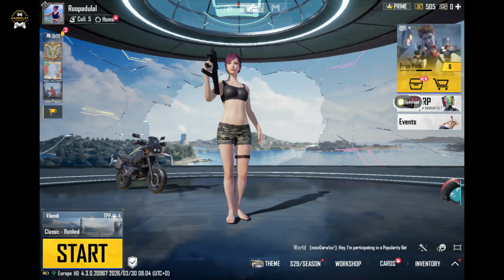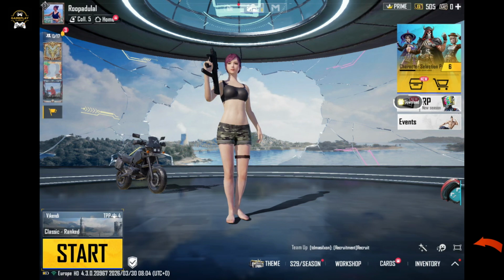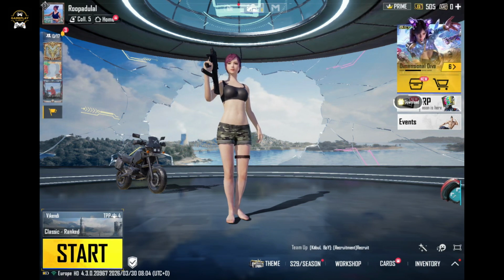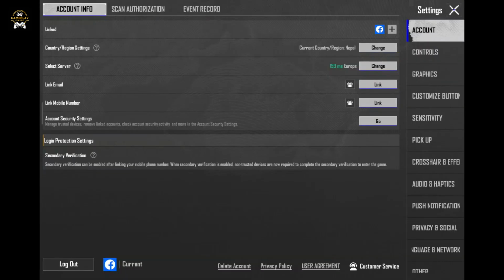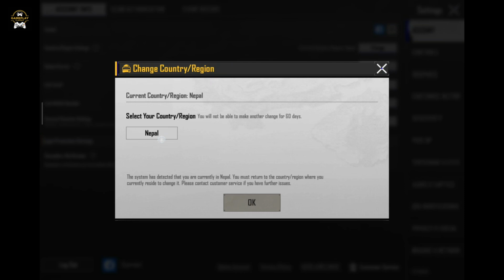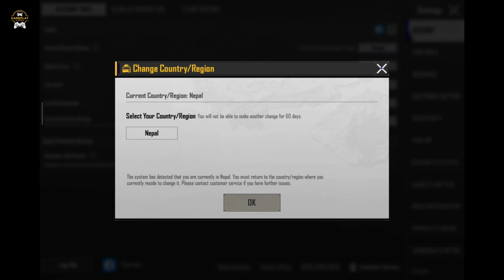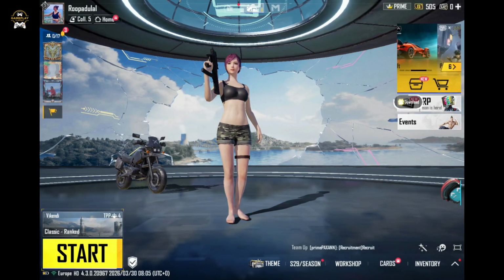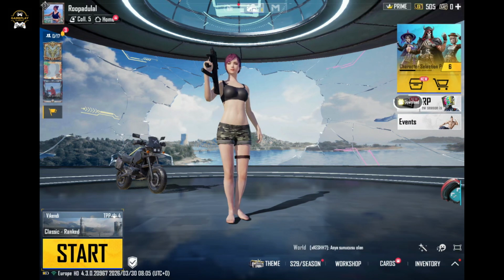PUBG Mobile 2026: How to Change Your Region Easily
Want to play PUBG Mobile in a different region for better servers or to experience new events? In this step-by-step guide, I’ll show you how to change your region safely and easily in PUBG Mobile. Whether you want faster matchmaking or access to exclusive content, this tutorial will help you do it without hassle.